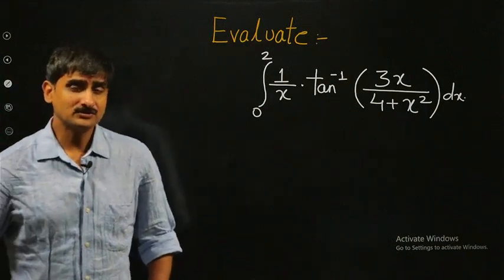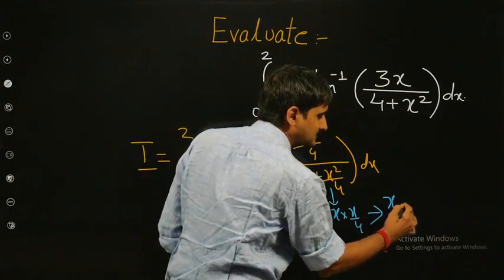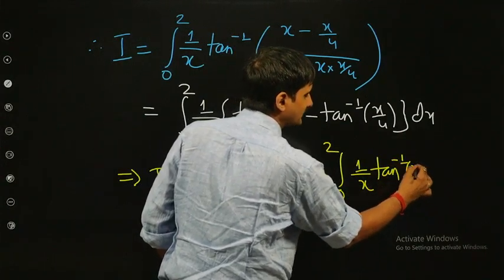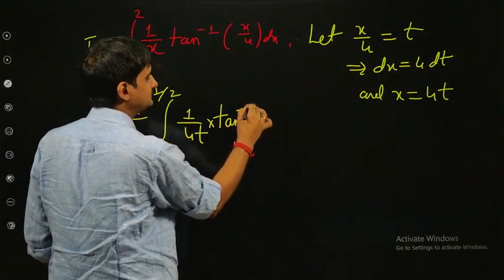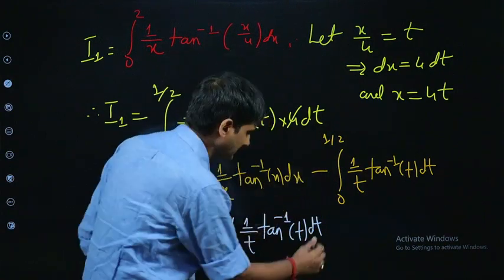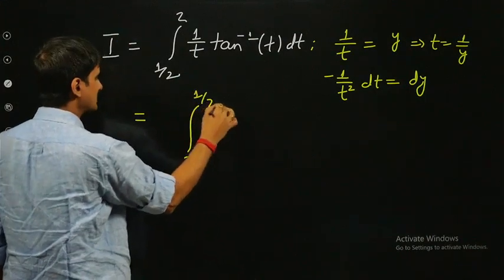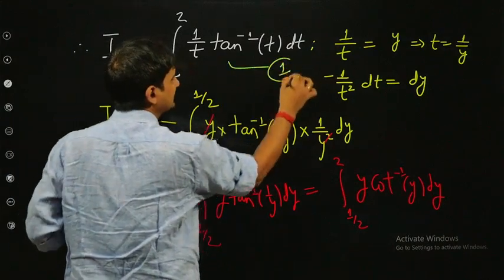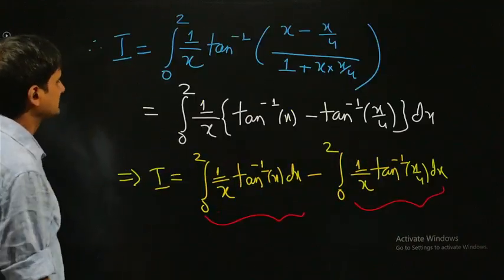Brain Storming Problems || IIT JEE 2025 || Definite Integrals || Q8 || P T Sir B. Tech IIT Kanpur